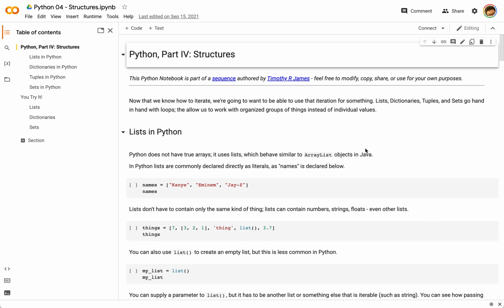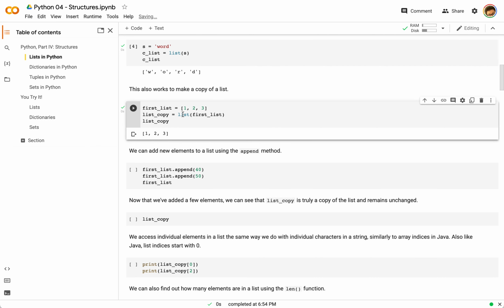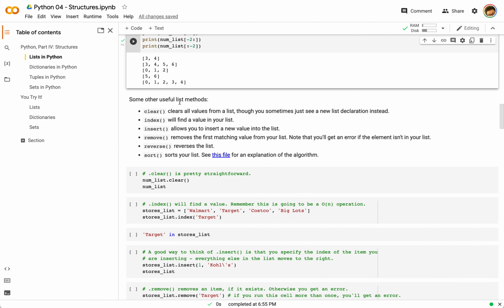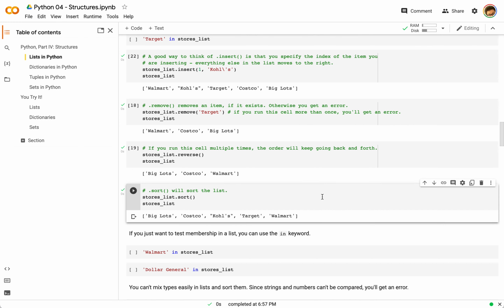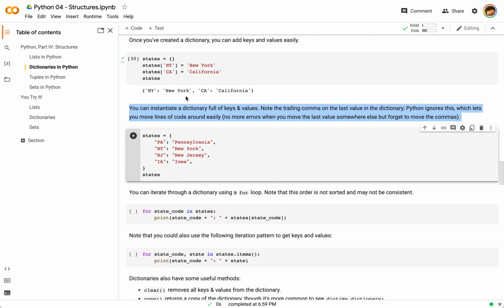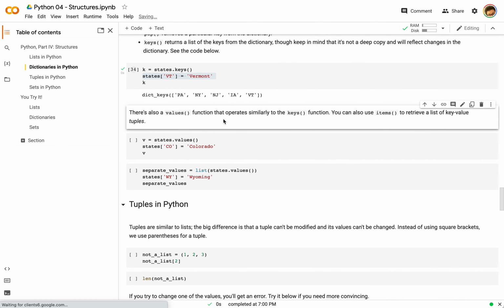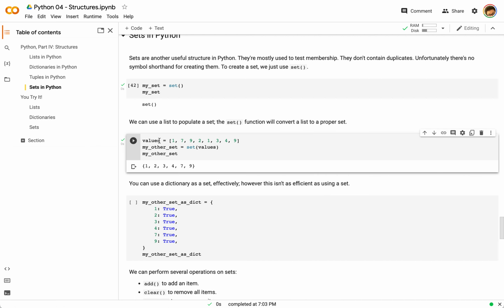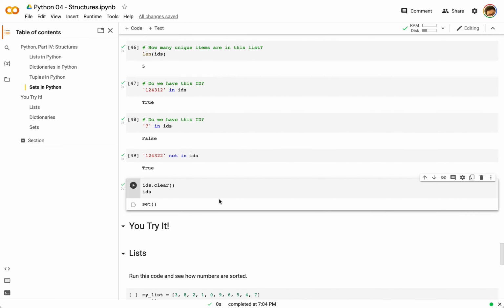CS1520 Lecture02d: Python Structures in Colab - lists, dictionaries, tuples, and sets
This video explores various structures in Python, including lists, dictionaries, tuples, and sets.